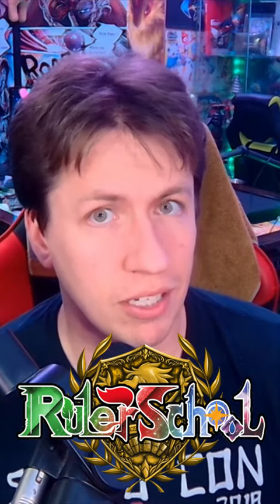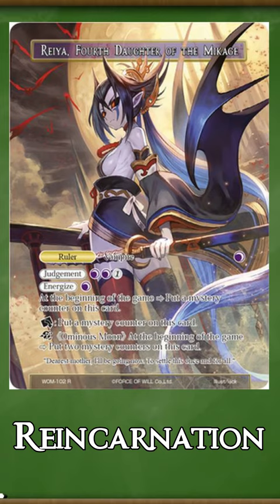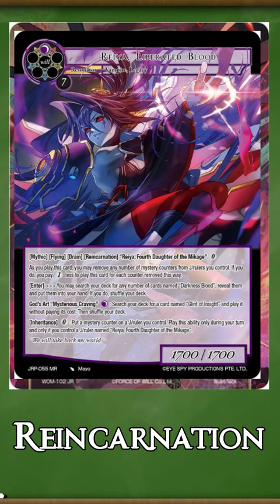Force of Will (TCG) Primer : Reincarnation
Hey there Ruler! Let's breakdown the Reincarnation Mechanic!